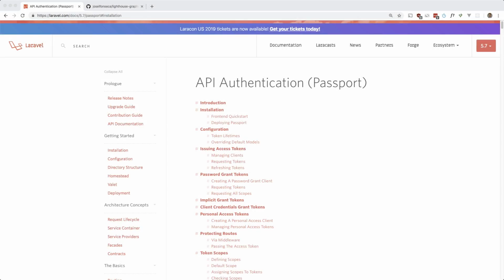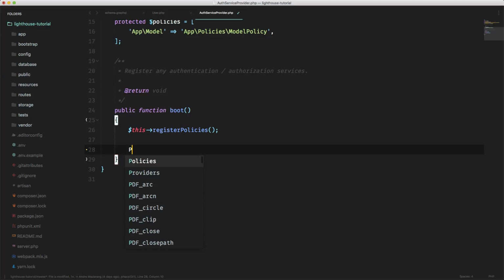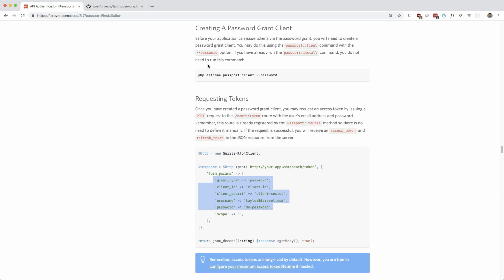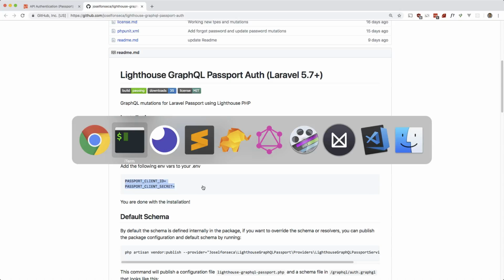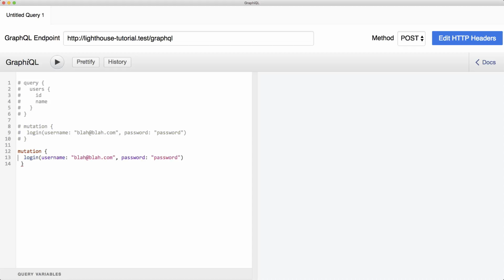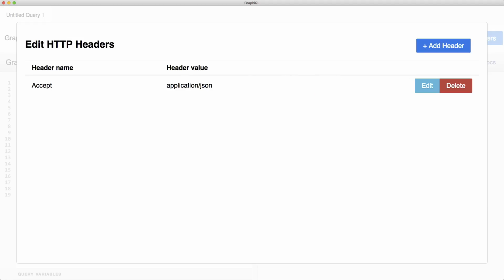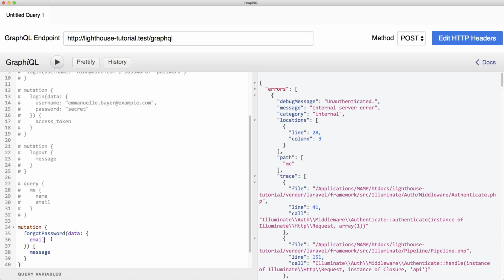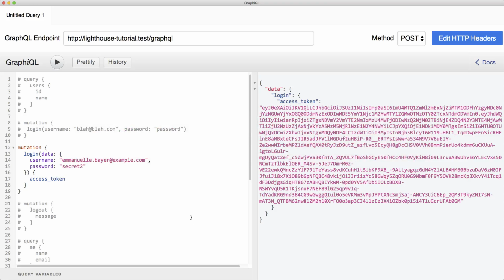GraphQL Authentication in Laravel w/ Lighthouse & Passport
We take a look at how to do GraphQL Authentication in Laravel with the Lighthouse Package and Passport. We review how token based authentication works in Laravel Passport then make use of a Lighthouse plugin to do it in GraphQL.